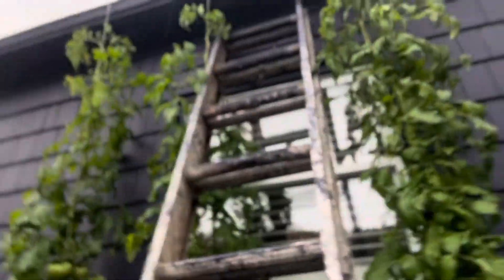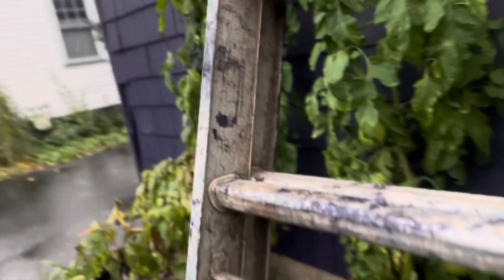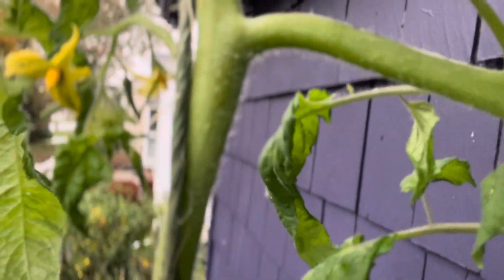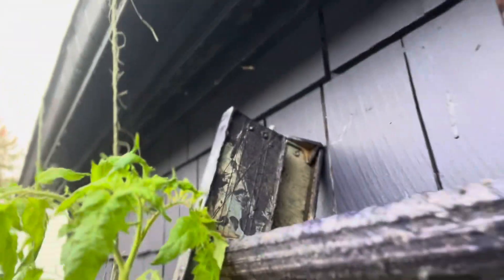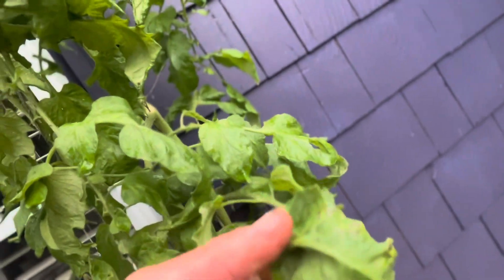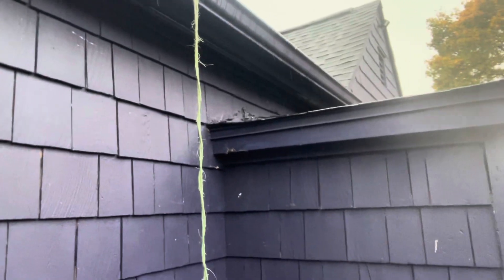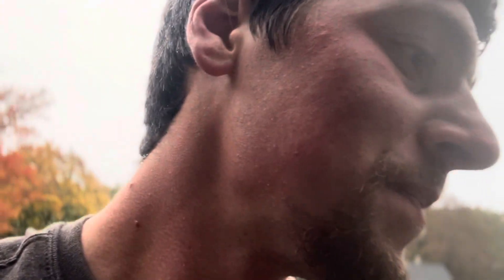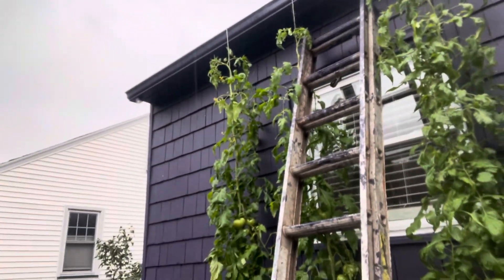Indeterminate (vine) tomato update